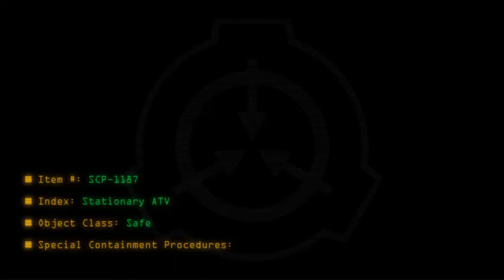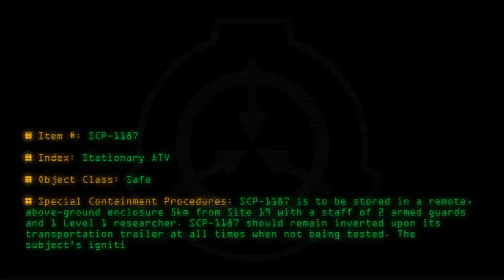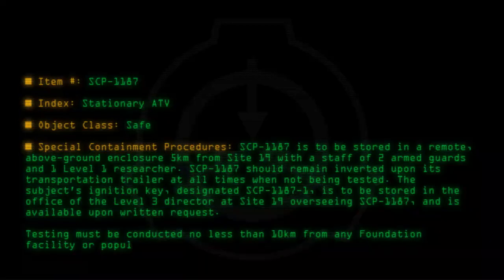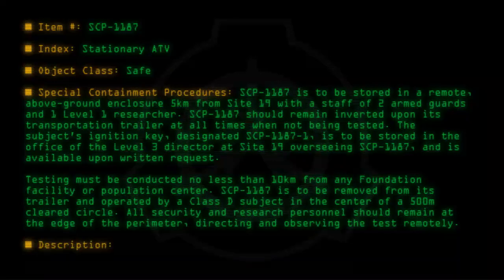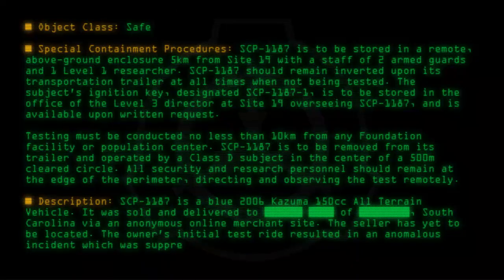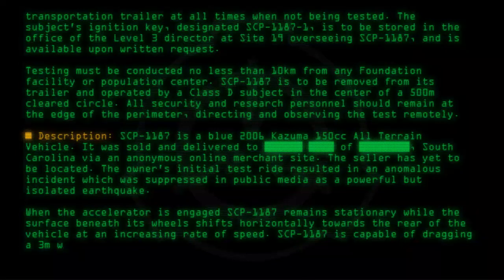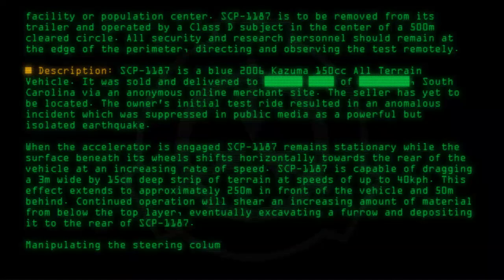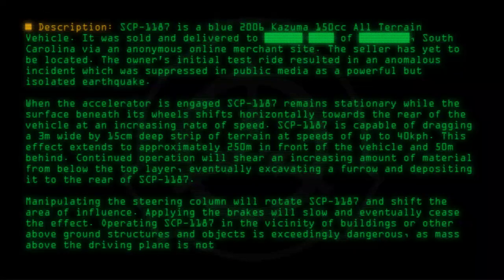SCP-1187 - Stationary ATV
Code: SCP-1187
Title: Stationary ATV
Rating: +79
Approximate Wordcount: 809
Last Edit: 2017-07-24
Revision: 7